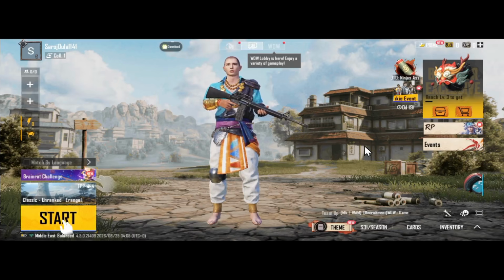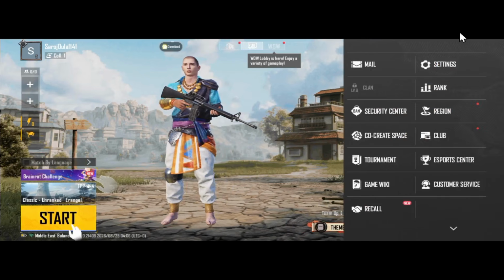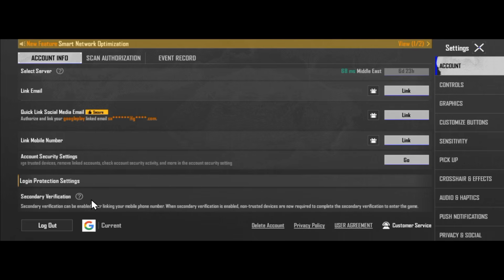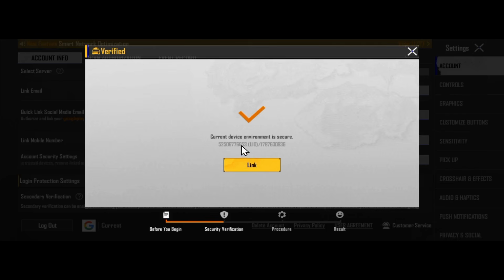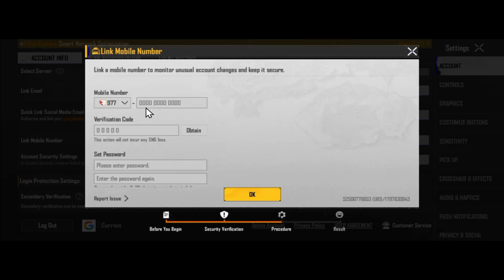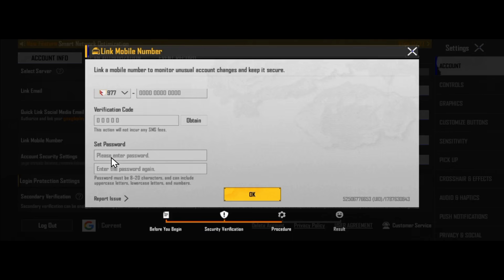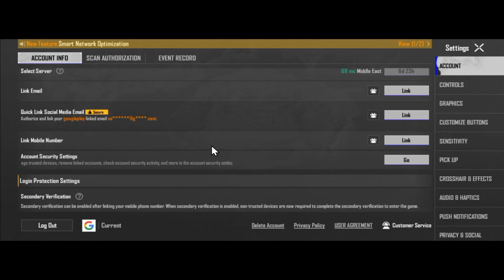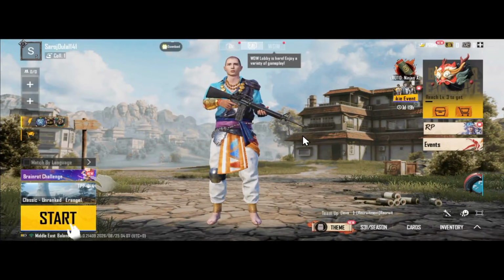PUBG Mobile Secondary Verification | How to Disable Secondary Verification in PUBG Mobile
Learn how to disable secondary verification in PUBG MOBILE with this comprehensive tutorial. If you're facing issues with PUBG MOBILE's secondary verification pop-ups, this step-by-step guide will help you turn off this feature effortlessly. We cover each stage of the process to ensure you regain smooth access to your game. Optimize your gaming experience by following these simple instructions. Don't miss out on making your PUBG MOBILE journey hassle-free! Dive into the guide to get started now!